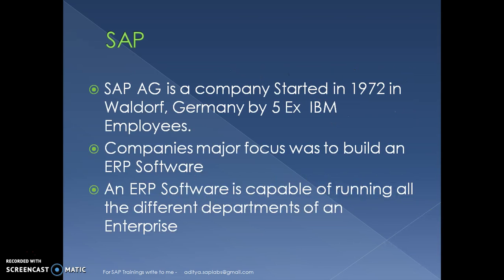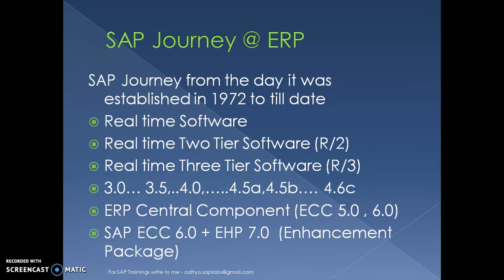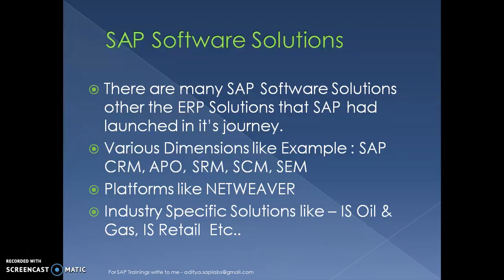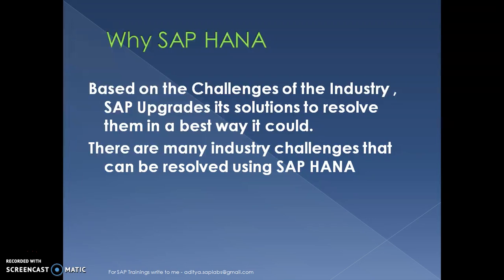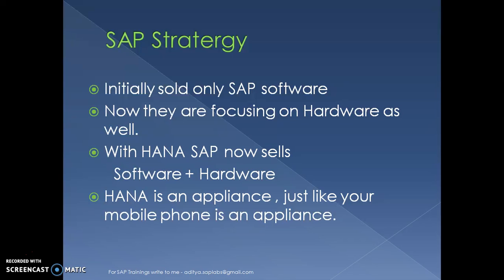Mastering SAP HANA: An In-Depth Overview and Training Tutorial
"In this comprehensive video tutorial, you will get a thorough understanding of SAP HANA, its architecture, and its functionalities. Whether you are new to SAP or looking to upgrade your skills, this video is the perfect starting point for you.

"SAP HANA is a revolutionary in-memory computing platform that enables businesses to process large volumes of data in real-time. In this informative video, you will learn how SAP HANA can transform your organization's data management capabilities and drive growth.

"Are you curious about SAP HANA and its capabilities? In this video, we provide an overview of SAP HANA, its architecture, and its key functionalities. Whether you're a business leader or an IT professional, you'll gain valuable insights into the world of SAP HANA.

"If you're looking for a high-level overview of SAP HANA, this video is the perfect resource for you. We cover the basics of SAP HANA, including its key features and benefits, so you can get a sense of how it can improve your business operations.

"SAP HANA is a powerful tool that can help businesses make better decisions, faster. This video provides an overview of SAP HANA and its capabilities, so you can understand how it can benefit your organization. Whether you're a data analyst, a developer, or a business leader, this video is for you.

Most Popular Video on Understanding basics of SAP HANA by Famous speaker and Eminent SAP Expert Vikram Aditya .
"Lets talk about HANA in simple words"